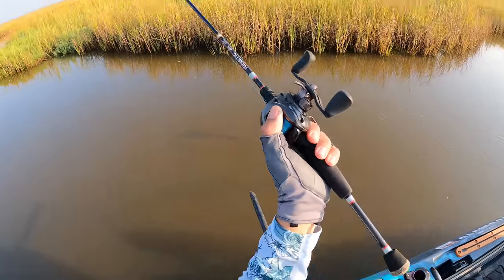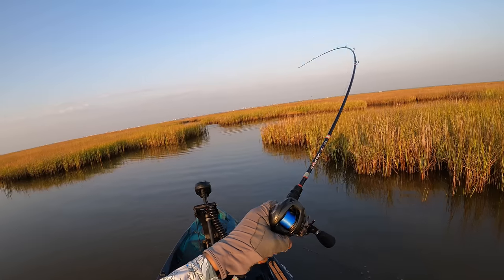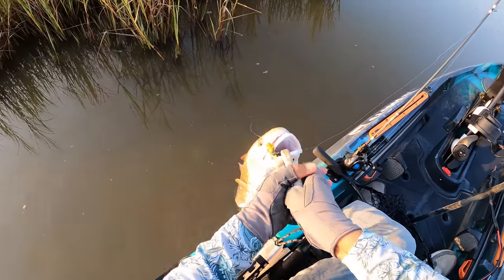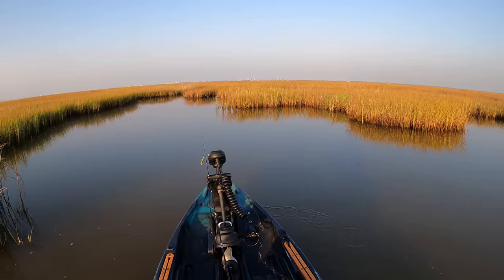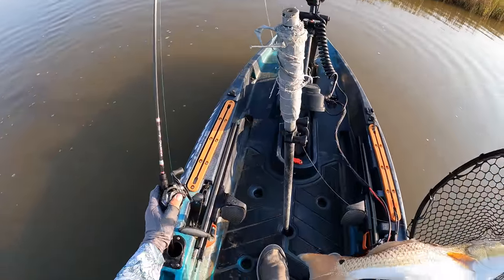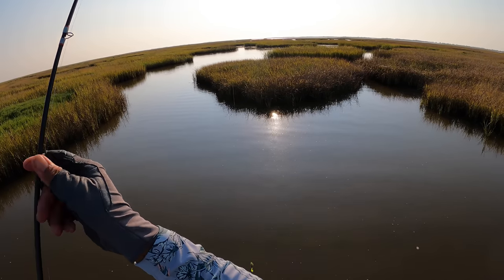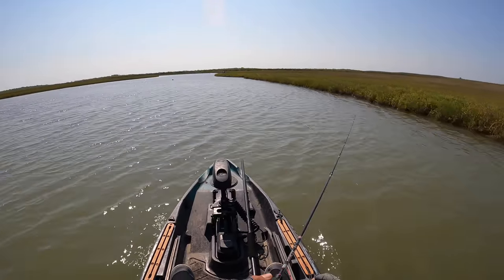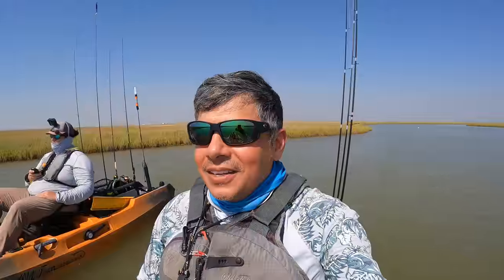They Came At Me Like A Torpedo (S7 E8)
Would you like to know what’s happening on the Upper Texas Coast? 31 August 2023 Fishing Report

$5 a month will help to speed your learning curve on understanding how to catch fish on the Texas Coast.

Fishing Setups:
Rod: Old 18 Kinetic 7’ L Casting - Prototype
Line: Varivas High Grade PE Marking Type II X8 Braid 31#

Rod: Rod: Old 18 Kinetic 7’ UL Casting - Prototype
Reel: Lew’s Custom Lite

Rod: Old 18 Kinetic 7’ L Spinning - Prototype
Reel: Shimano Sahara FJ 1000
Line: Varivas High Grade PE Marking Type II X8 Braid 23#

Rod: Old 18 Kinetic 7’ UL Spinning - Prototype
Lures:
Fish Bites
Whacky Hook Weedless
Gear I Use:
Fish Net
Cuda Micro Scissors
Fish Gripper, Rapala
Life Jacket
Kayak Rack
Knife Morakniv